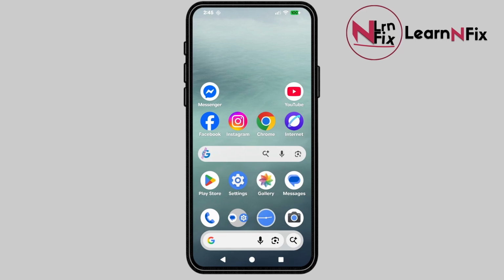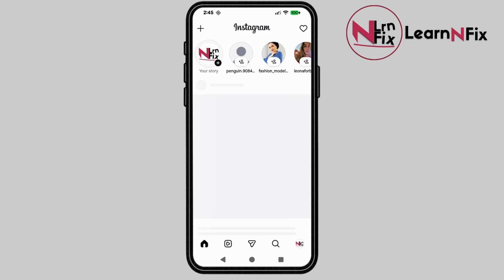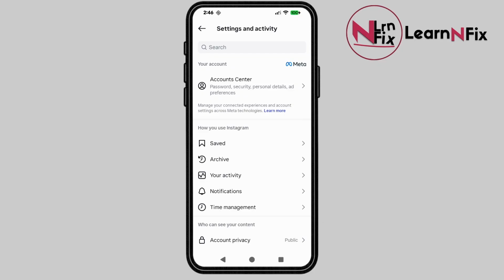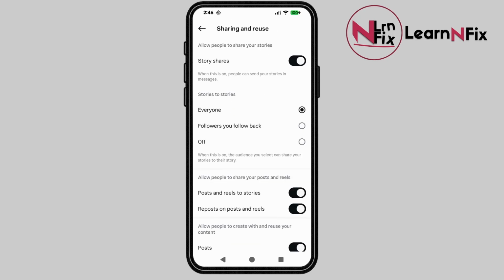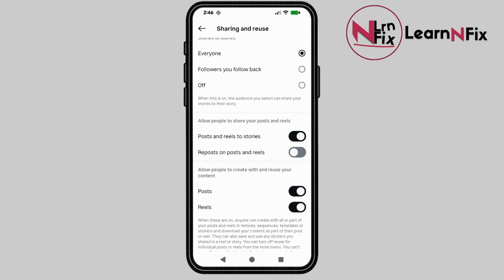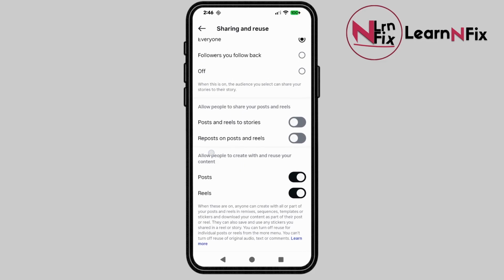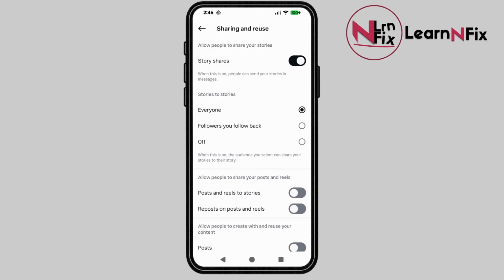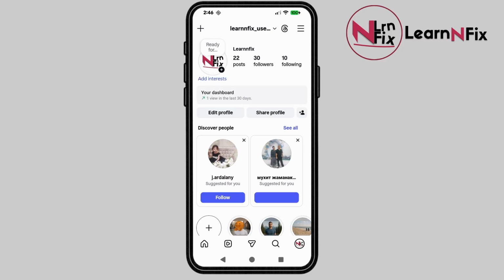How To Prevent Content Reposting On Instagram (UPDATED)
This video shows you a step by step guide on how to prevent content reposting on Instagram.